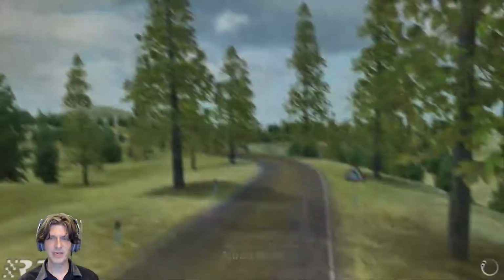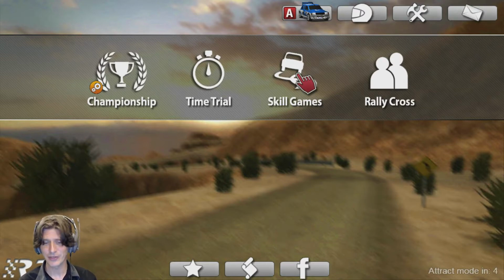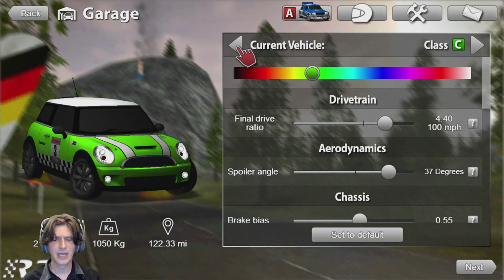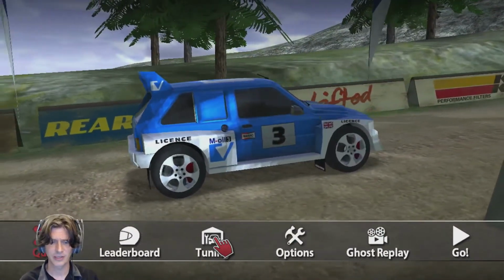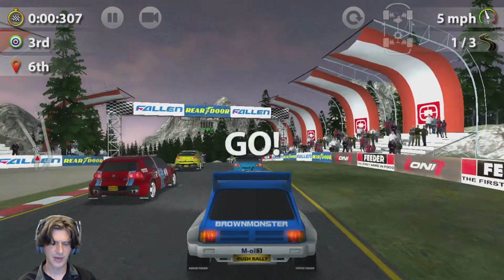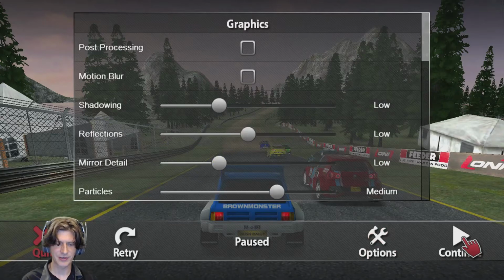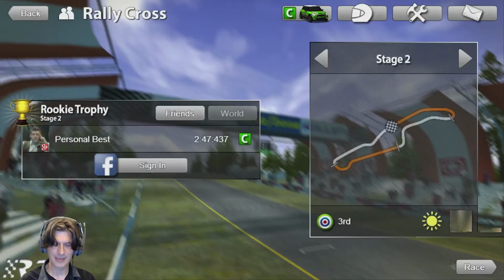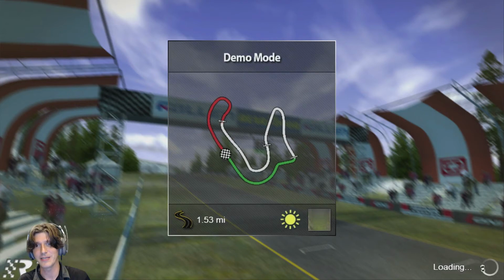GPD XD Live: Rush Rally 2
Want some serious racing action for Android without constantly being hassled for your pocket change? Look no further than BrownMonster Limited's Rush Rally 2! Great graphics and gameplay can be yours for $3.49. And no added crap.

Save big on Steam, Live and PSN Games on G2A!

On Steam, Origin, Skype and Xbox Live: Retr0Rob (first o is a zero)